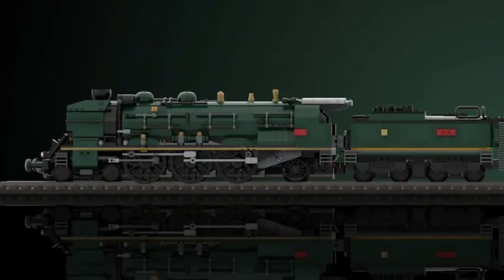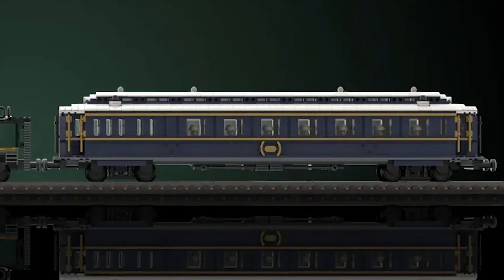FOUR LEGO IDEAS Sets for 2023 Announced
A brand new record-breaking FOUR projects has been selected for LEGO IDEAS! This is the first round of results for sets from 2022! Congratulations to the four people who designed these great projects!